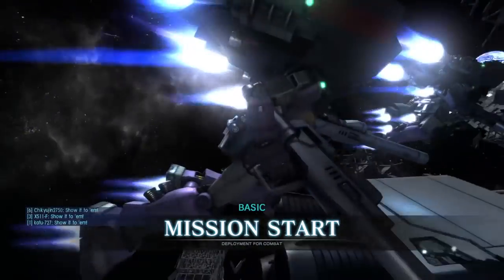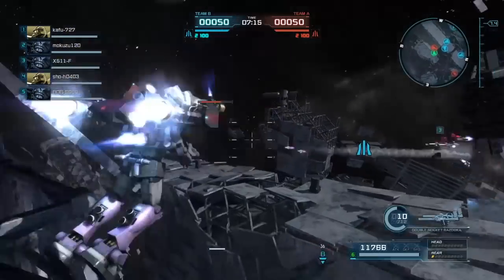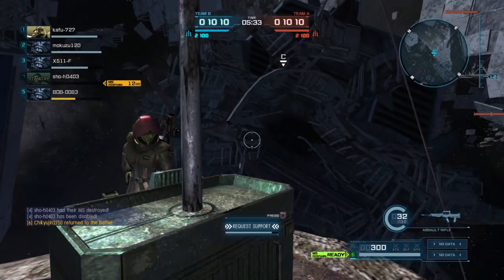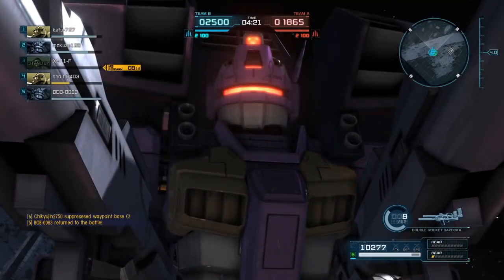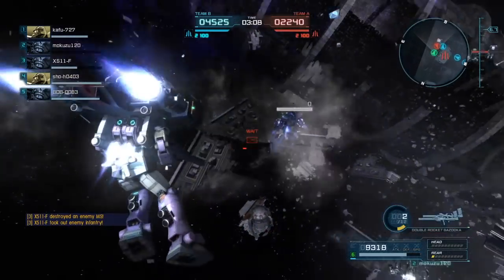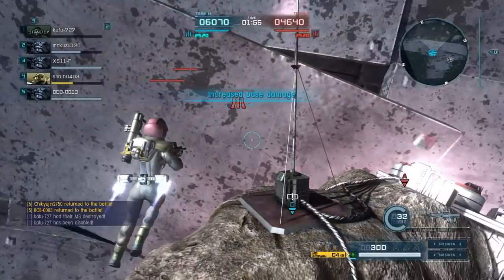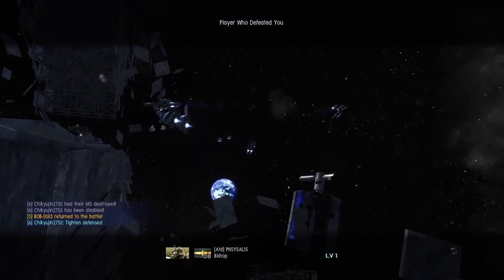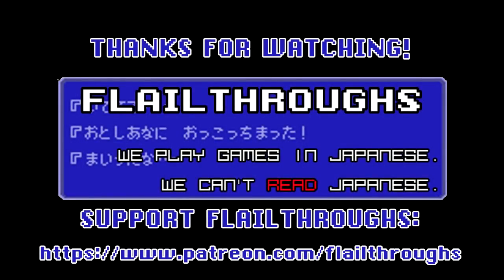Gundam Battle Operation: RGM-79KC GM Intercept Custom with Fellow Booster!